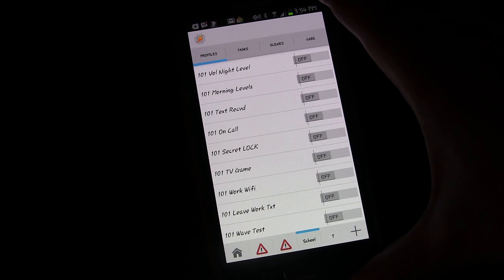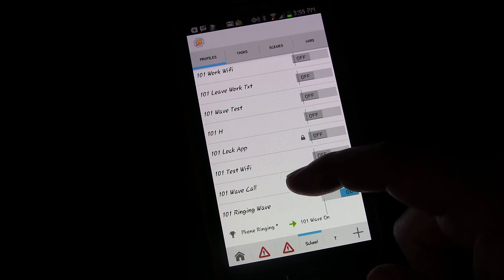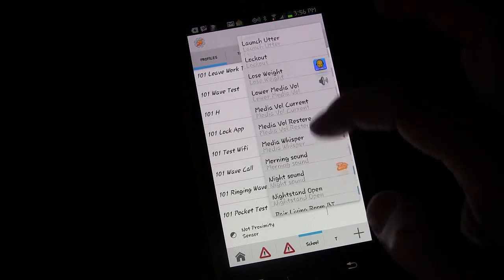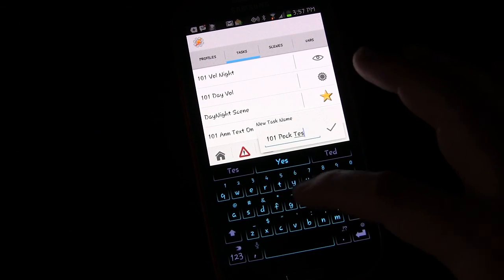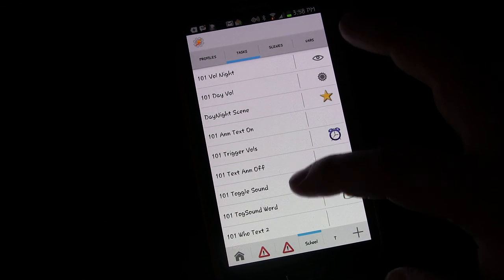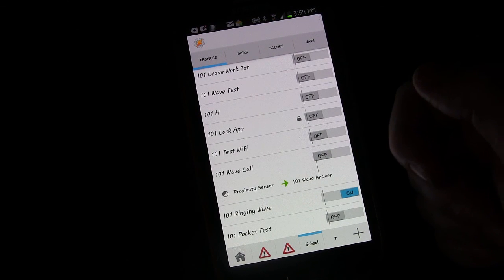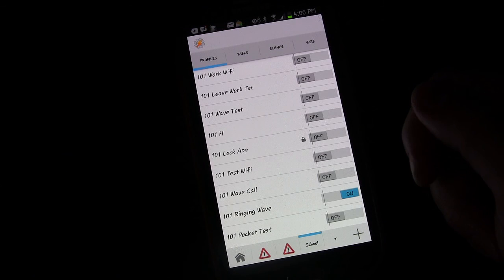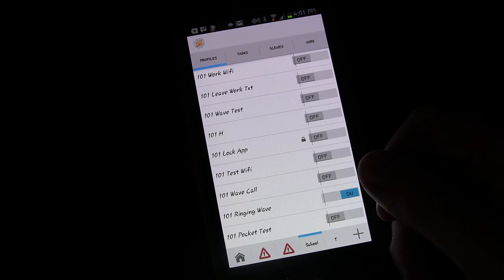Tasker 101 Tutorials: Lesson 13b - Answer Call w/ Wave or Ear Advanced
This lesson builds on the previous lesson and shows you how to add a profile so that you can have a phone in your pocket and have it ring, then remove it from your pocket and place it to your ear to have it answer.